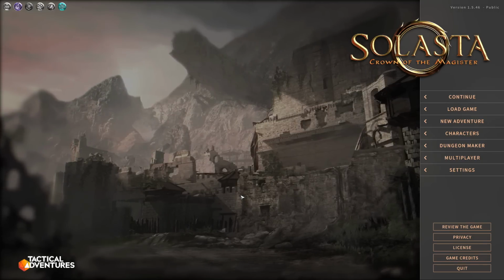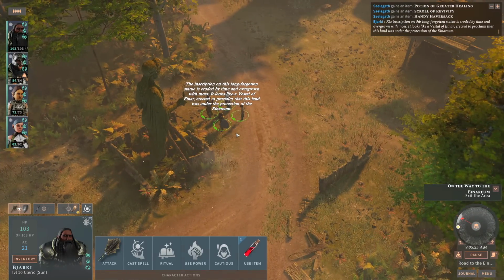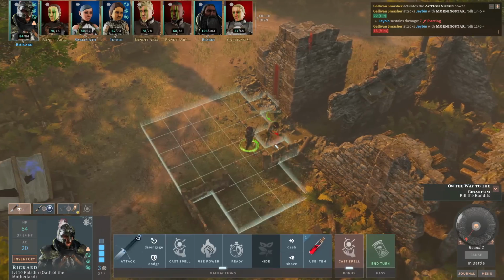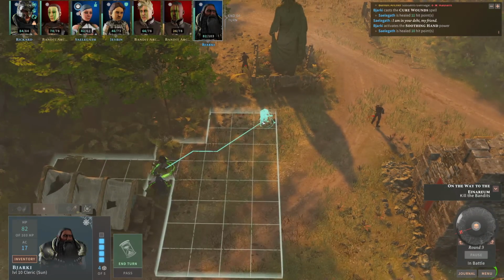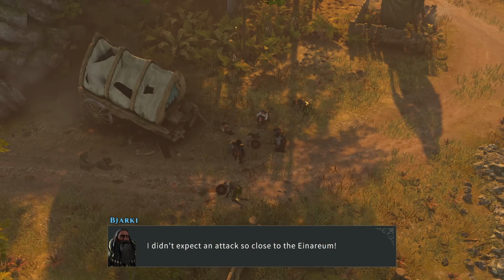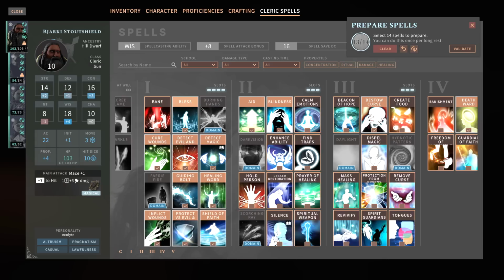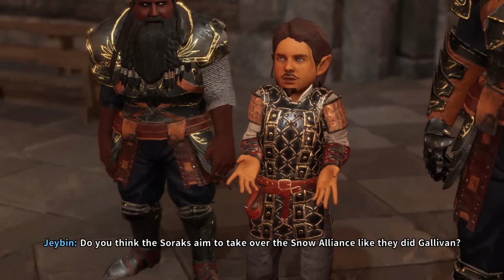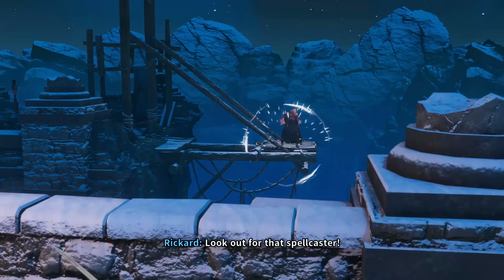Solasta : Palace of Ice - Open World Medieval Fantasy cRPG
Solasta Palace of Ice gameplay with Splat! Let's Play Solasta Palace of Ice and check out a game where you'll put together a party and venture into the dangerous wilds of the north for glory.